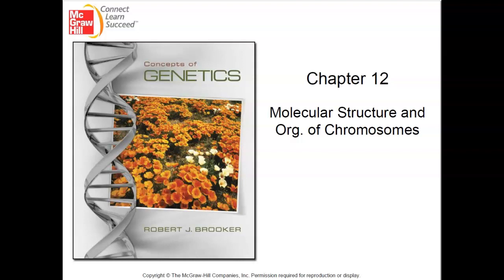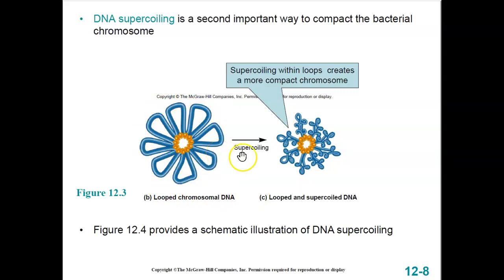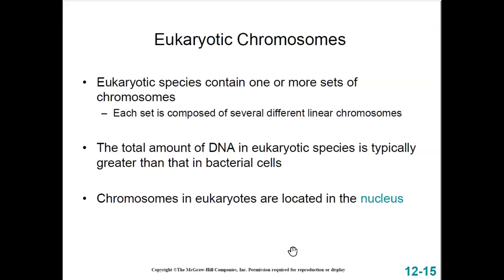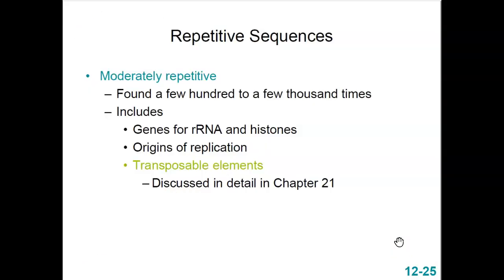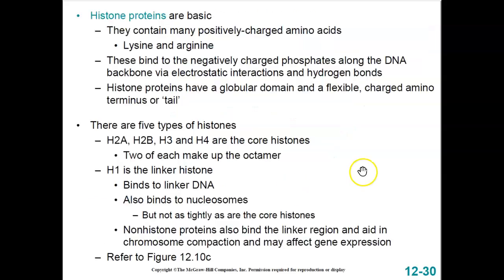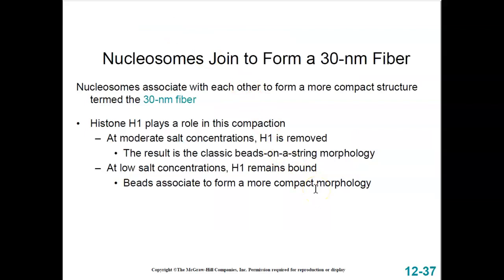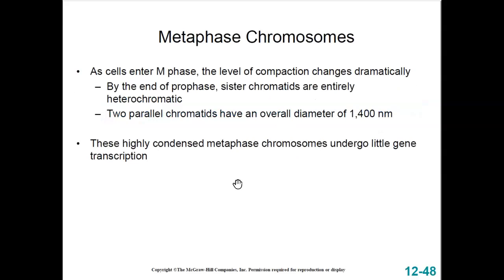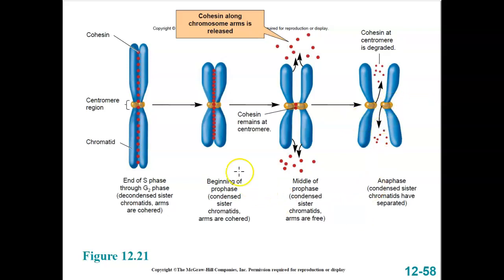Chapter 12 Lecture